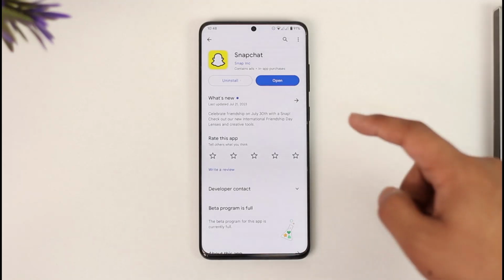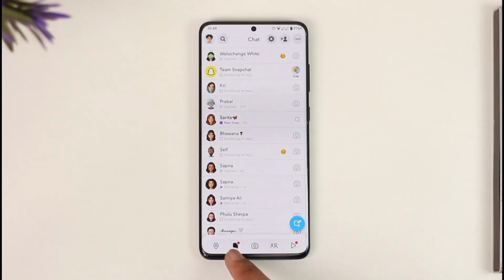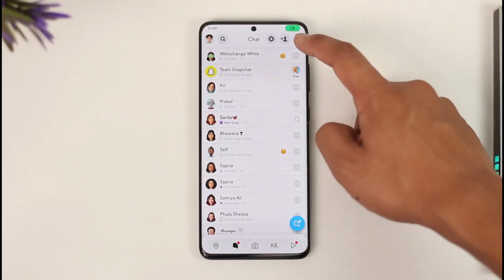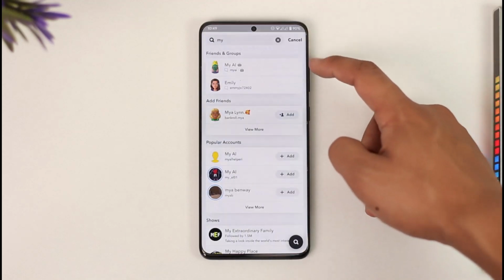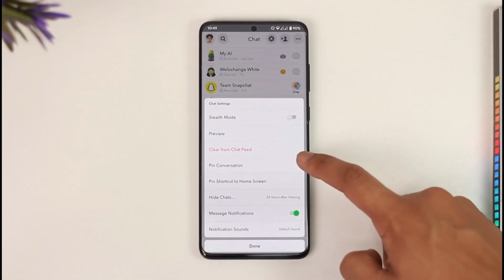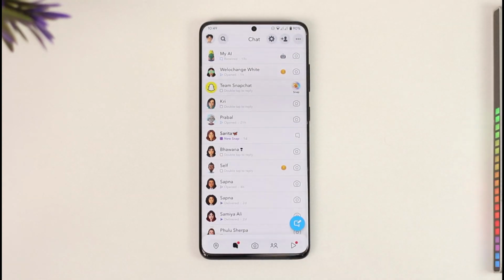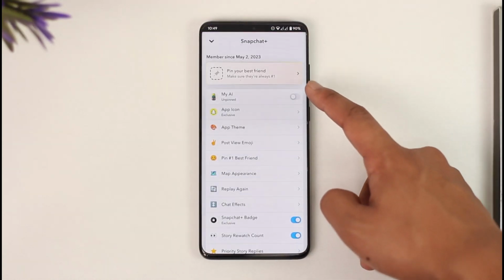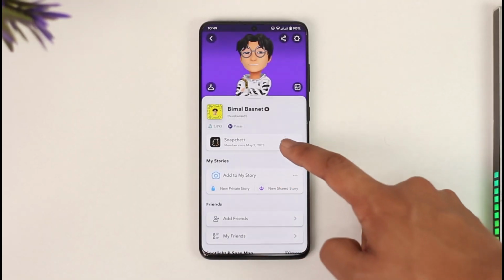How to Remove My AI on Snapchat !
In this tutorial video, I am simply going to show you how you can remove My AI on Snapchat.

~Chapters:
0:00 Introduction
0:10 Remove My AI
0:57 Snapchat Plus
1:22 Conclusion